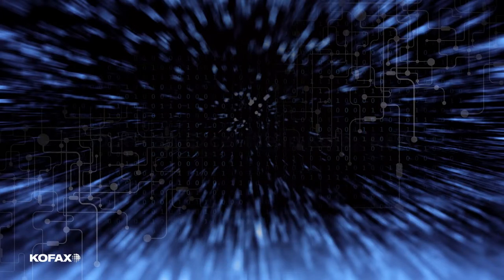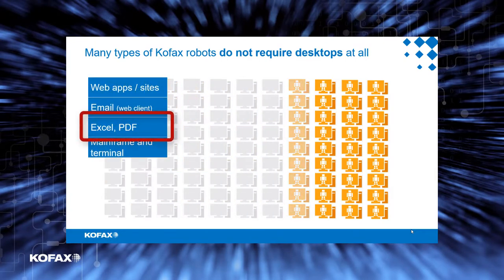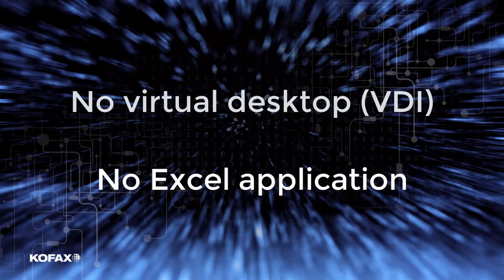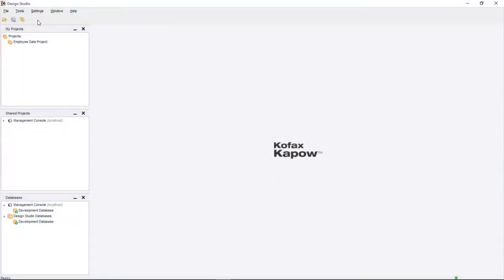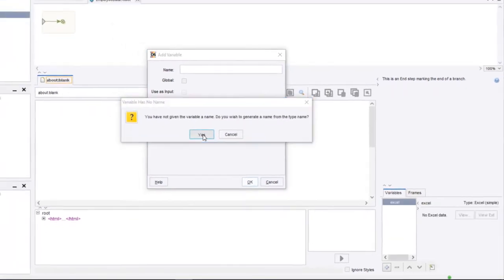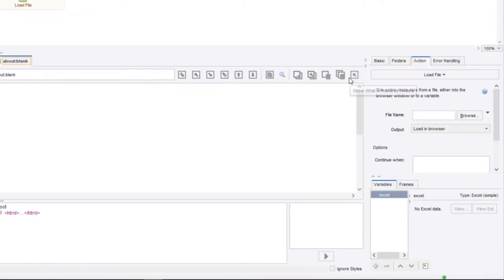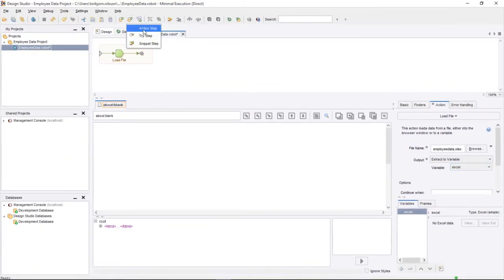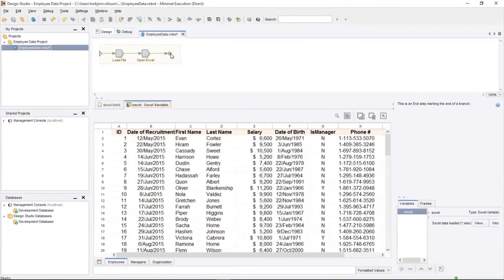1 Open an Excel file in Kofax RPA